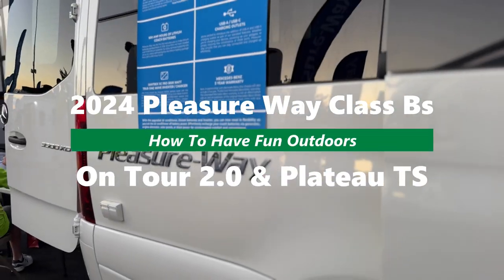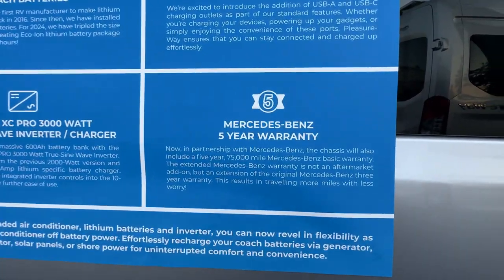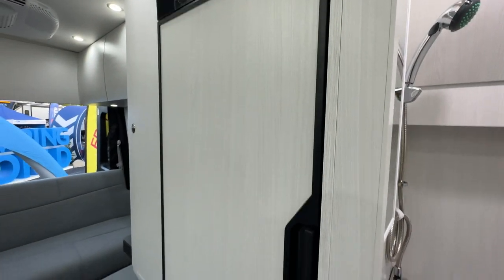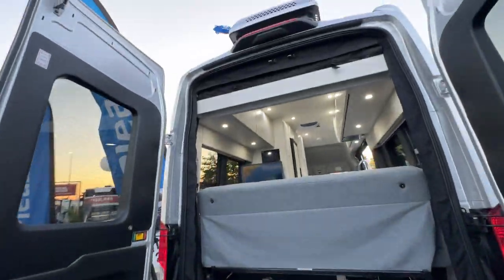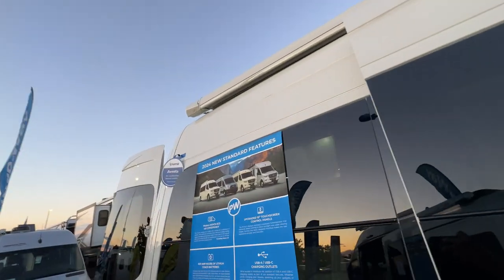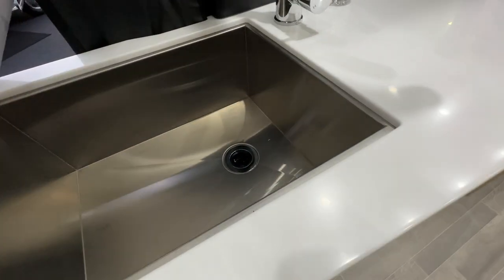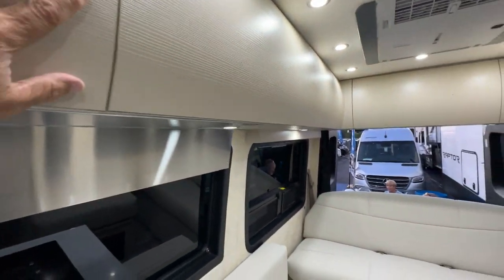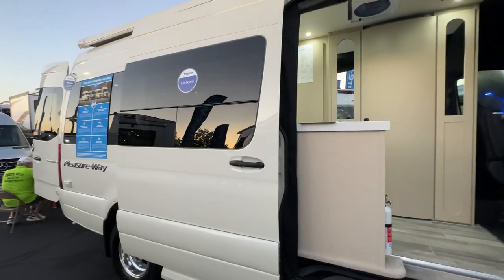2024 Pleasure Way Ontour 2 and Plateau TS Class B RV Walkthrough | Mercedes vs. Ford Camper Van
Join us as we tour to brand new 2024 Pleasure Way Ontour 2 0 and Plateau TS Camper vans. This is the ultimate Ford vs Mercedes Class B RV Challenge. Check out our two favorite Pleasure way Class B Rvs below!

The Pleasure Way Ontour 2.0 AWD Class B RV
Built on the  Ford Transit 250 chassis, the Ontour 2.0 features the fuel efficient 3.5L EcoBoost® engine and measures 19′ 8″ long. The Ontour 2.0 benefits from 78″ of headroom and an enormous 76″ long rear bed.
Nimble, responsive and loaded with high-value standard features, the Ontour 2.0 will navigate you through any journey.

The Plateau TS layout provides for a large bathroom, eight cubic foot refrigerator, full-size wardrobe and extended galley area, while still leaving the bank of passenger side windows clear and unobstructed. The combination of the fully opening side door, roll up screen package and generous 6 foot Corian® countertop allow for a preparation and serving area that lets you enjoy the outdoors wherever you are camped. The Plateau TS takes design, comfort and craftsmanship to extraordinary new heights. A motorhome that looks stunning and works perfectly.

11 LESSONS IN OUR FIRST 11 DAYS IN OUR CLASS B CAMPER VAN // Coachmen Beyond 22C